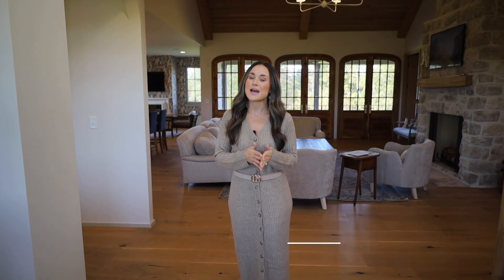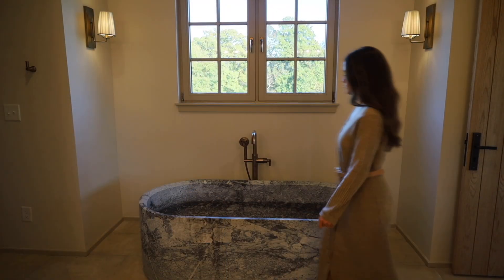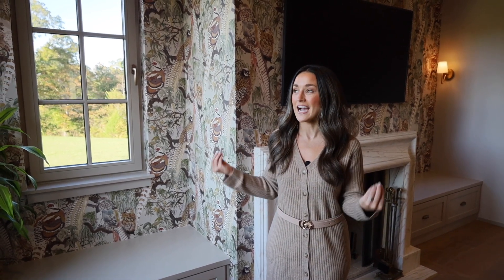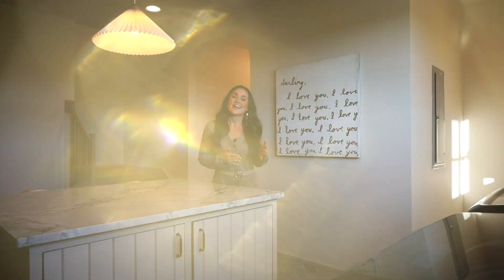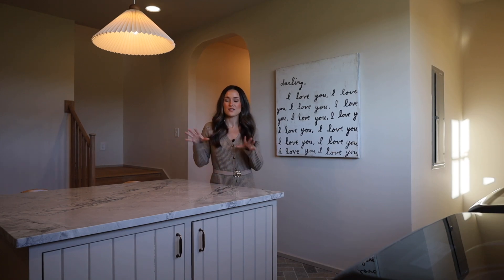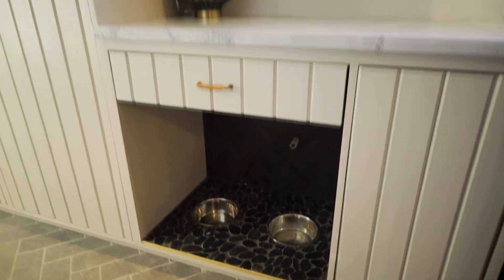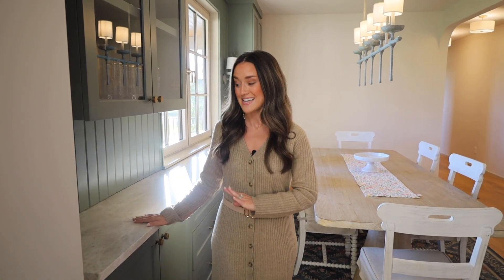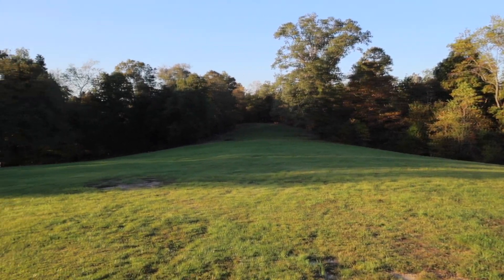Tennessee Farm Home Tour | $3,990,000 30 Minutes to Nashville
Do you have a dream of moving to a Tennessee family farm? Now is your chance! This 56-acre farm in Joelton, Tennessee is ready for memories to be made for years to come. Whether you are looking for luxury finishes or a stocked pond, this property has both all while sipping coffee in the mornings and a glass of wine in the evenings on the front porch. Privacy and cozy retreat come to mind while touring this property. The Tennessee rolling hills allow for stunning views as the fall foliage shines through this season.

5 Beds, 4/1 Baths, 5950 SqFt, 56.000 Acres
MLS: 2740328

Listed by:
Pete Jones + Amy Clithero Gill